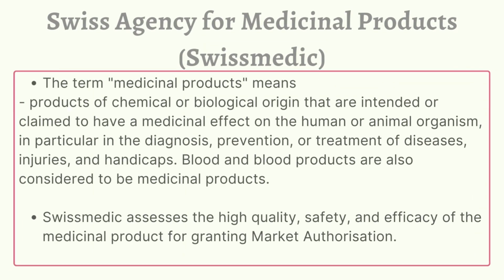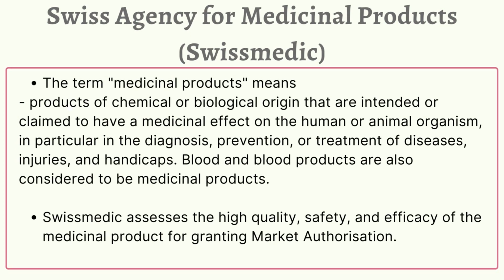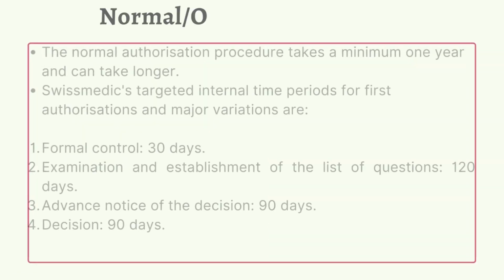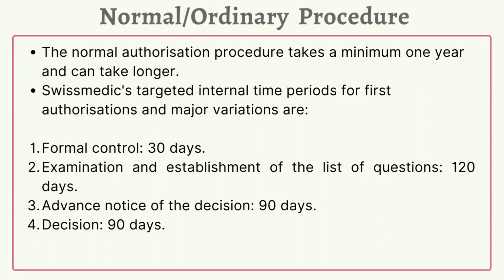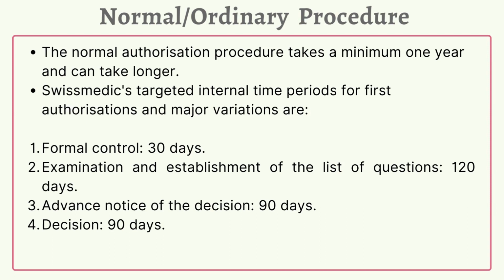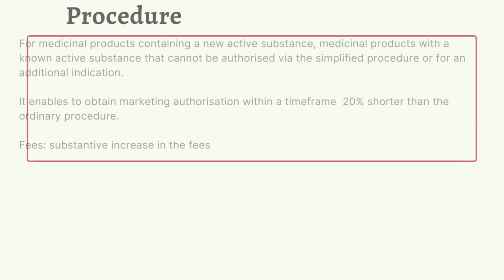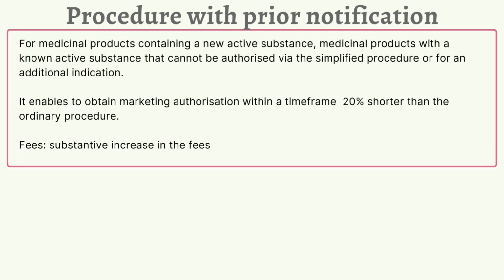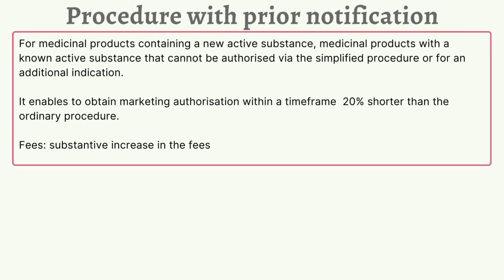Swissmedic | Market Authorisation Application Procedure in Switzerland | Regulatory Affairs Guide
Swissmedic | Market Authorisation Application Procedure in Switzerland | Regulatory Affairs

Note: Please refer the for latest updates and changes.

Find out market authrosation procedure for switzerland. Swissmedic grants market authrosation in Switzerland.

00:01 Introduction
00:12 Swissmedic
01:22 Mandatory requirement for MA application in Switzerland
01:41 Mandatory requirement for MA application Documentation
02:41 Market Authrosation Granting Process
03:09 Normal/Ordinary Procedure
03:43 Simplified Procedure
05:11 Fast Track Authorisation Procedure
06:03 Temporary Authrisation Procedure
07:03 Procedure with Prior Notification
07:29 Fees for examination of MA Application
08:10 Grant period of Marketing Authorisation
08:48 Foreign Marketing Authorisation
09:24 Transfer of Marketing Authorisation